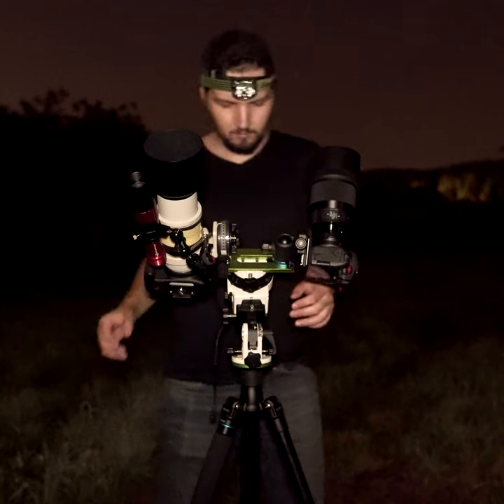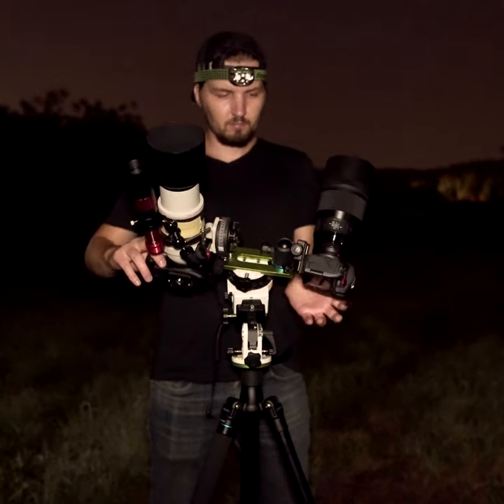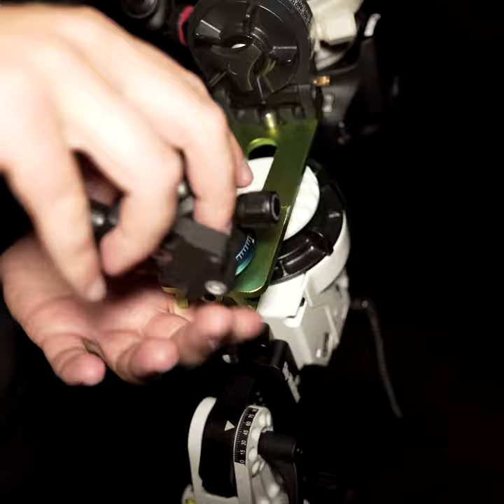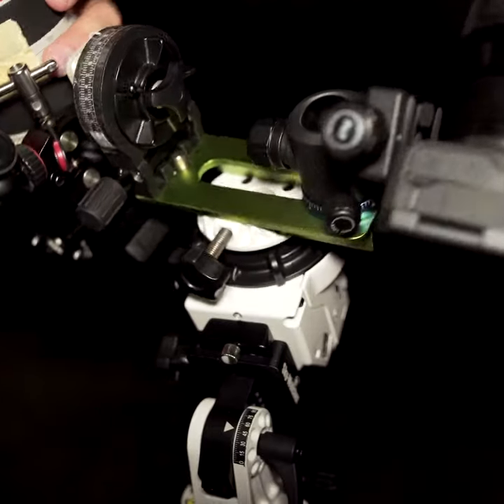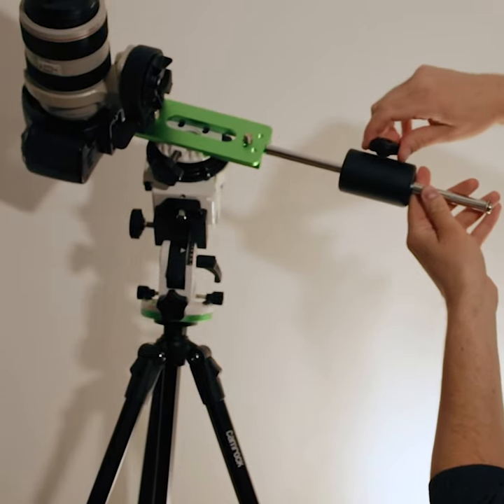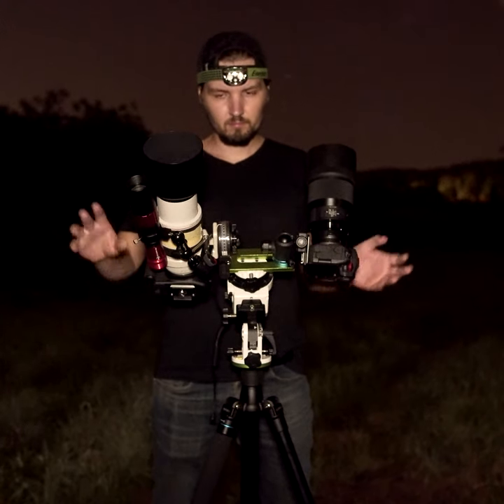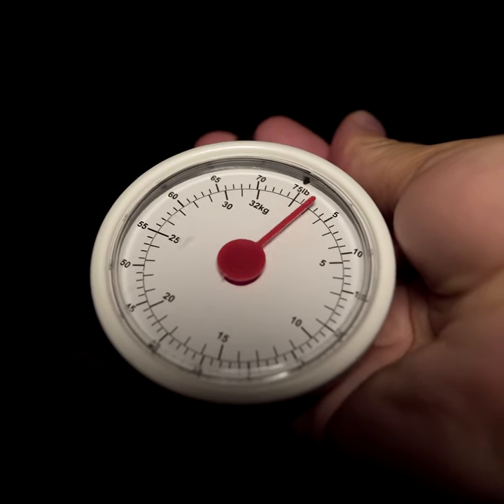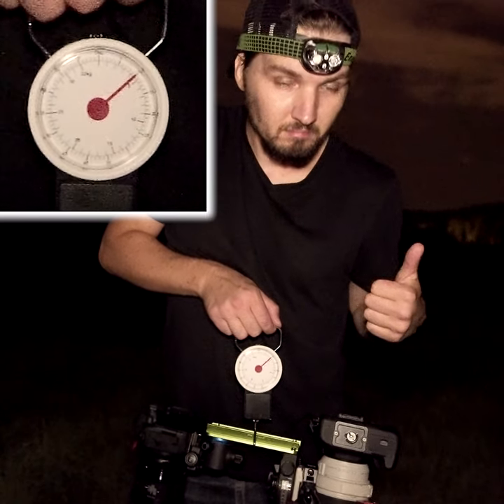TWO CAMERAS on a Sky-Watcher STAR ADVENTURER at the same time!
With this little hack you can image two targets on the night sky with two cameras at the same time using only one Sky-Watcher Star Adventurer tracking mount!

OTHER VIDEOS OF MINE:
- Colorful MIilky Way images with an unmodified camera and a special filter